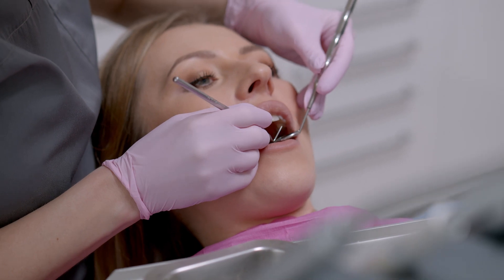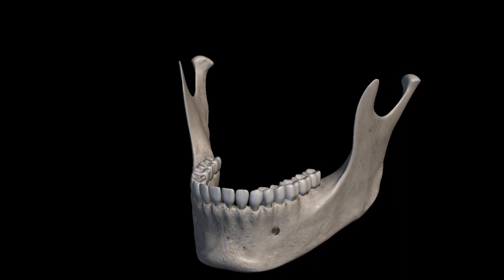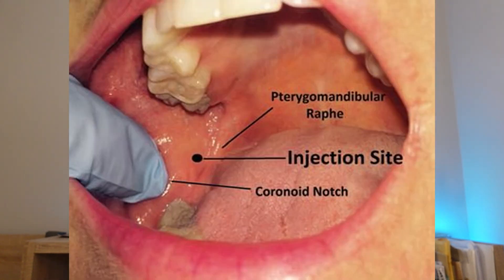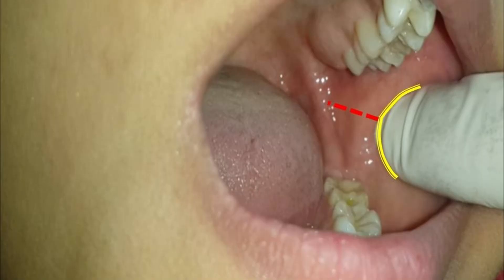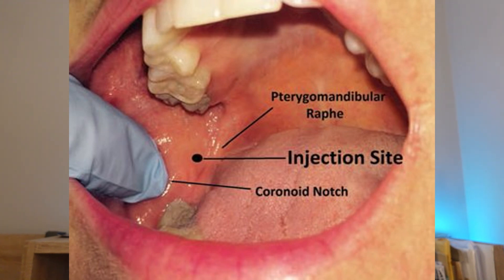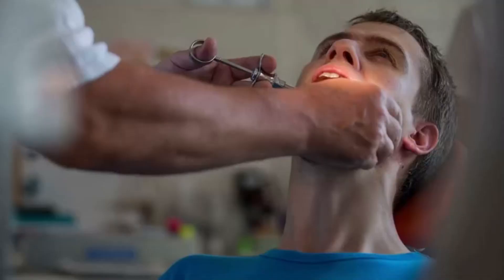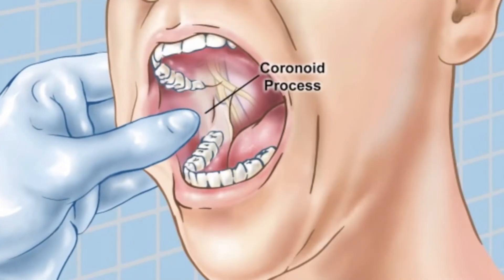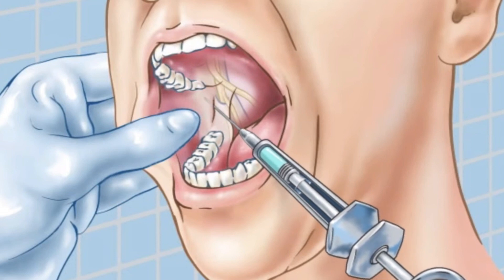Inferior Alveolar Nerve block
Learn how to perform an Inferior Alveolar Nerve block, a common technique used in dentistry to numb the lower teeth and jaw area. This step-by-step tutorial will guide you through the process, making it easy to understand and implement in your practice. Perfect for dental students and professionals looking to improve their skills!

In this video we will be going through the basics of how to give an inferior alveolar nerve block. The inferior alveolar nerve block anatomy and some tips and tricks that I've learned a long the way that can help to give your ID nerve blocks more accuracy and to miss less often.